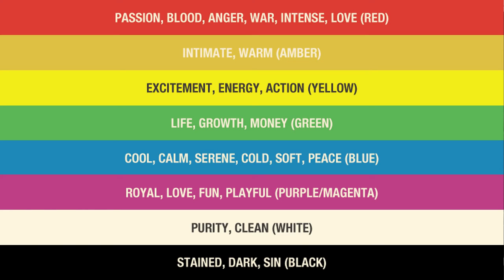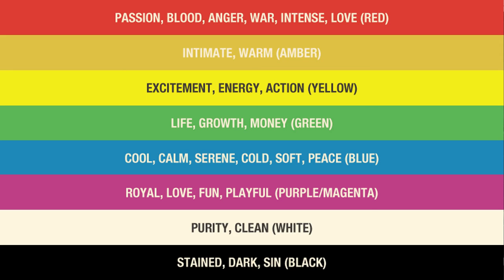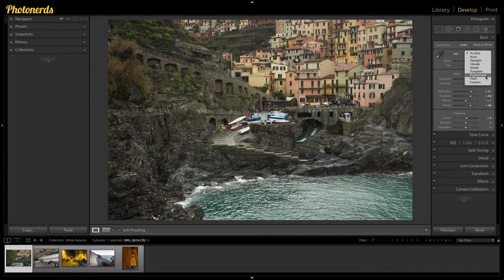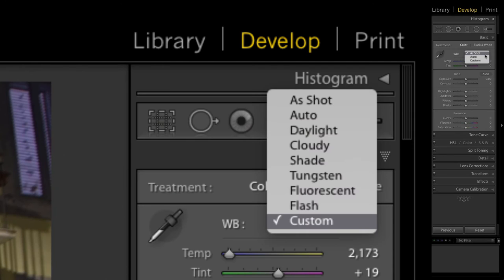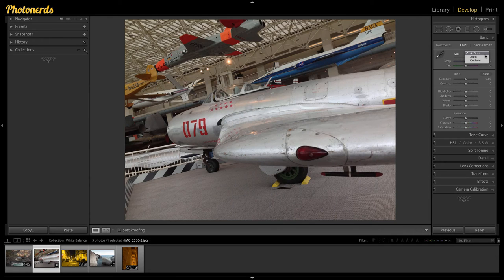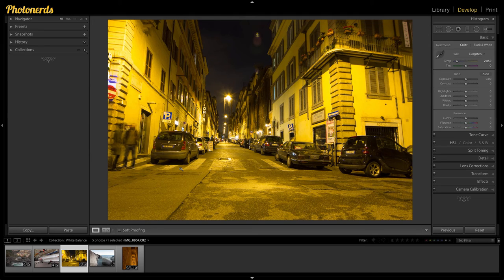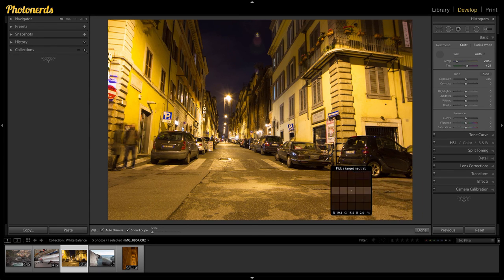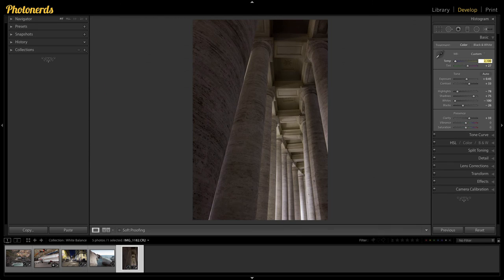How to Fix White Balance in Lr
How to Fix White Balance in Lightroom is just one of many color adjustments you can make when color is a problem.